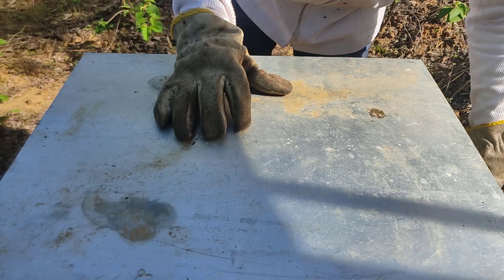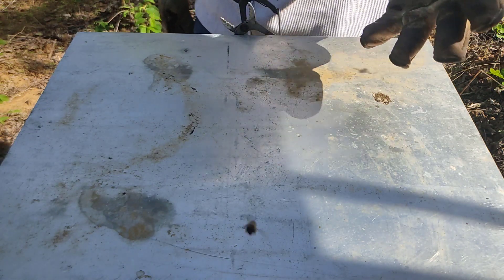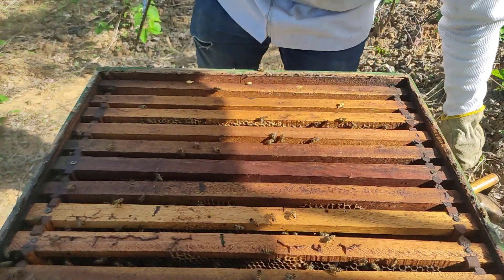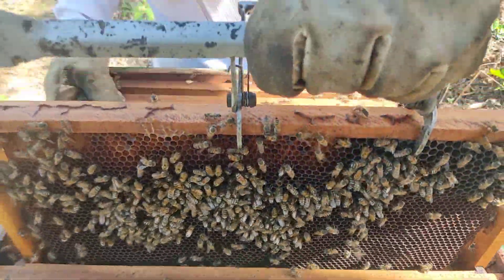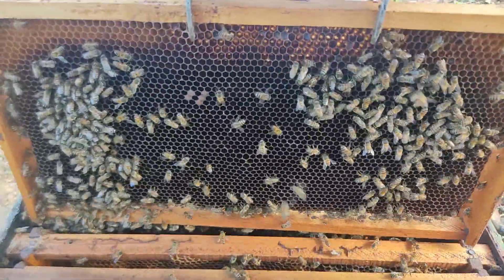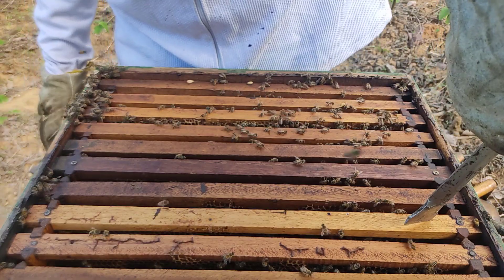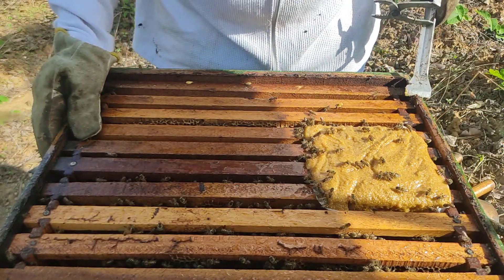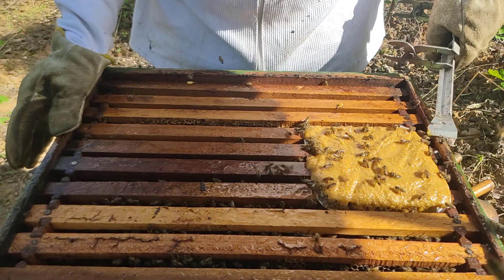CUIDADO!!! SEMPRE VEJA ESSES 8 PONTOS QUANDO ABRIR UMA COLMEIA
SEMPRE VEJA ESSES 8 PONTOS QUANDO ABRIR UMA COLMEIA
1- Primeiro ponto é o espaço disponível na colmeia (tamanho do enxame e à época do ano);
2- Segundo ponto é a presença da rainha (postura nos favos com um único ovo por célula);
3- Terceiro ponto é a qualidade da postura (observada pelo padrão uniforme, sem falhas constantes);
4- Quarto ponto é avaliar o número de caixilhos com crias (Desenvolvimento do enxame);
5- Quinto ponto é verificar presença de alimento proteico em abundancia estocado (pólen);
6- Sexto ponto é verificar presença de alimento energético em abundancia estocado (mel);
7- Sétimo ponto é verificar presença de sintomas de doença no enxame (Sanidade da colônia);
8- Oitavo ponto é verificar presença de ataque de inimigos naturais (Sanidade da colônia).